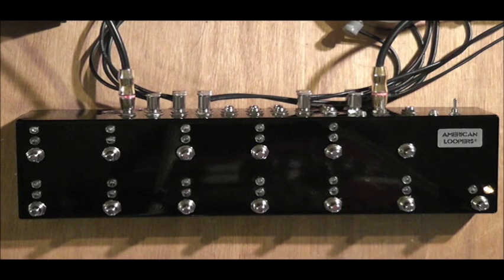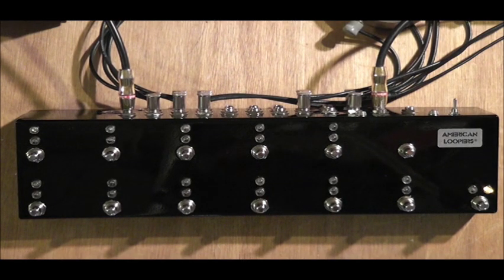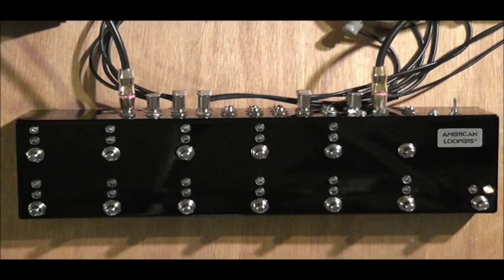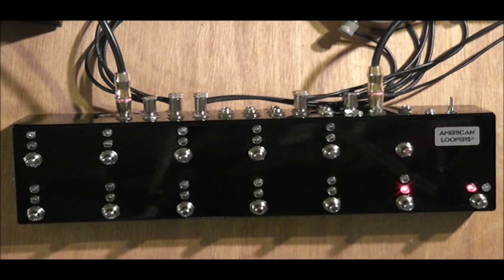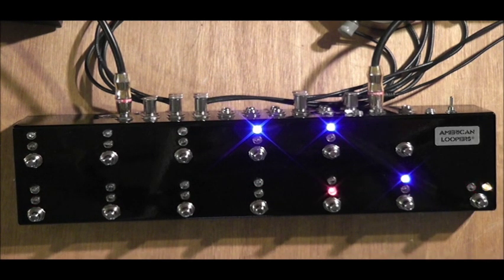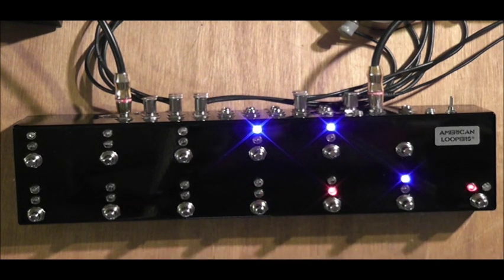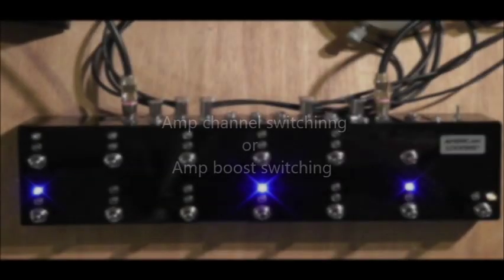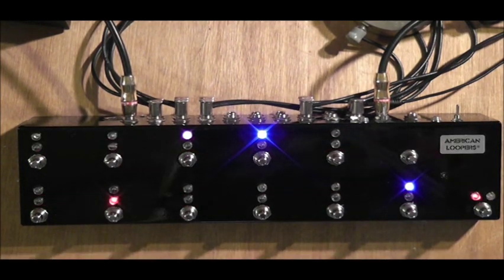11 Loop Click-Less Programmable True Bypass Looper Made in USA with Relay Switches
- 11 Programmable Loops
- 100% Made in The USA
- All Click-Less Soft Touch Relay Switches
- Slanted Enclosure
- Nice Powder Coat Finish
- Amp Channel Switching Available